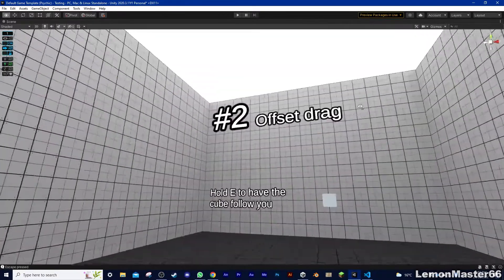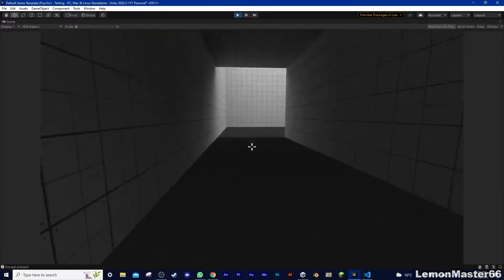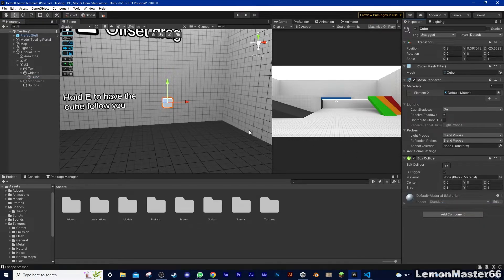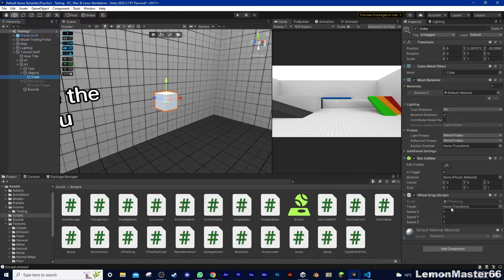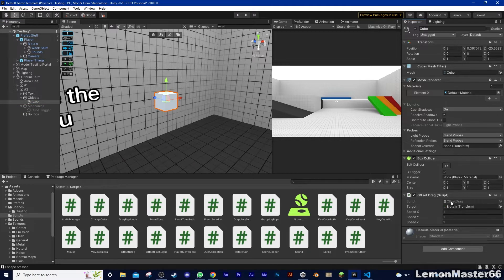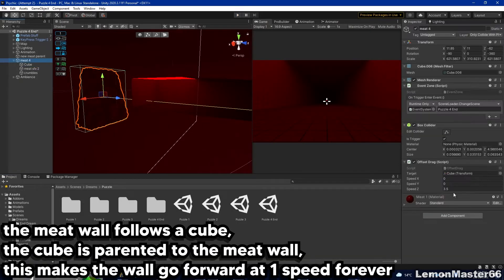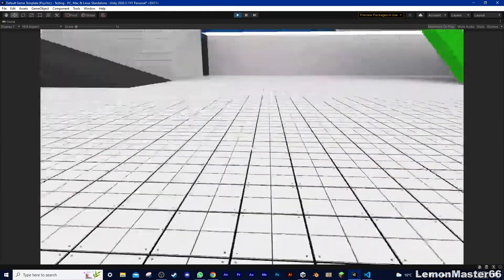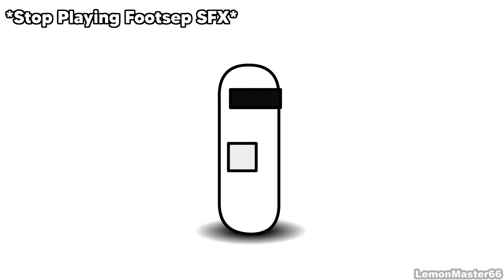Unity - How to make an Object Drag Behind Something | Offset Drag Tutorial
This is a tutorial on How to make an Object Drag Behind another object by a set amount
its really ez

Also wow, ever since 420 sub special this channel has really been gaining traction!

very good

maybe?

(adding this *2 Years Later* because i forgot, sorry)

offsetscribe

please